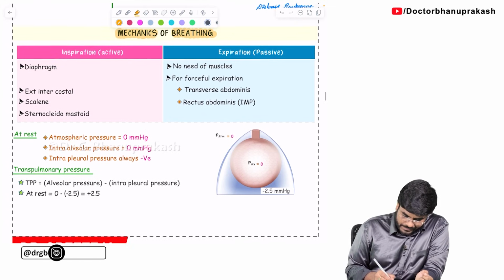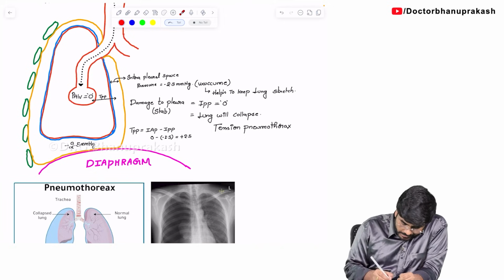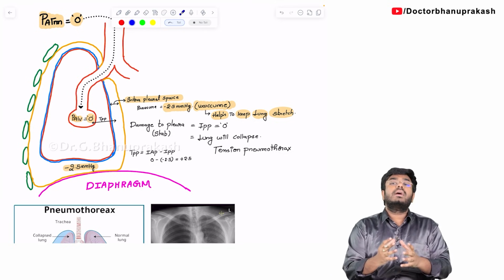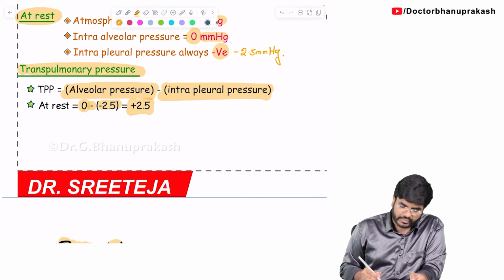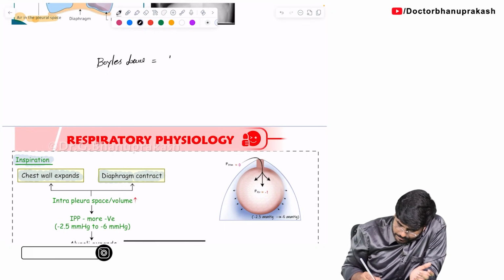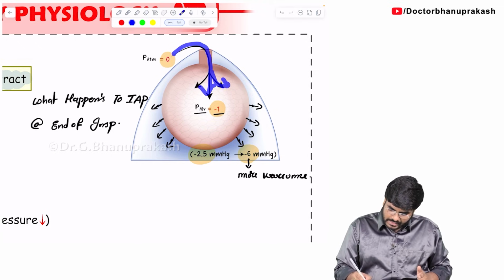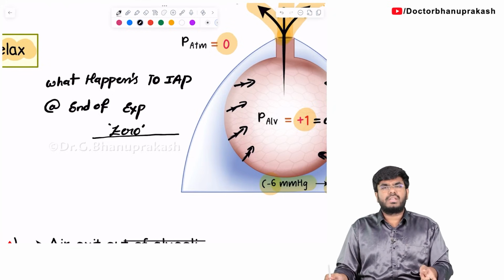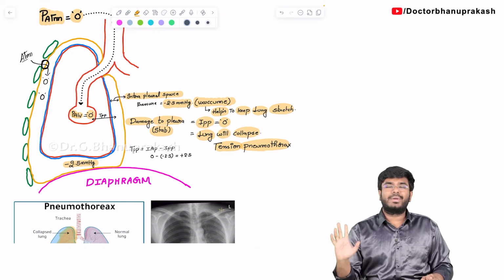3. Mechanics of Breathing, Inspiration & Expiration 🫁 Respiratory Physiology USMLE Step 1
Mechanics of Breathing, Inspiration & Expiration | Respiratory Physiology USMLE Step 1

This lecture on respiratory physiology explains the mechanics of breathing, focusing on the physiological basis of inspiration and expiration, presented in a clear, concept-driven, exam-oriented manner for USMLE Step 1 🫁📚. Inspiration is described as an active process driven by contraction of the diaphragm and external intercostal muscles, leading to an increase in thoracic volume, fall in intrapleural and alveolar pressure, and inflow of air into the lungs ⚡. Expiration at rest is explained as a passive process resulting from elastic recoil of lungs and chest wall, while forced expiration involves internal intercostals and abdominal muscles 🔥. The lecture integrates pressure changes, Boyle’s law, lung–chest wall interactions, compliance, and elastic forces to explain airflow during the respiratory cycle. A concise summary reinforces key exam concepts such as why expiration becomes active in obstructive lung disease, how reduced compliance affects breathing mechanics, and how respiratory muscles contribute during exercise and disease states 🧠. This session builds strong conceptual clarity and rapid recall for curves, mechanisms, and physiology-based MCQs commonly tested in USMLE Step 1 respiratory physiology ❤️✨.